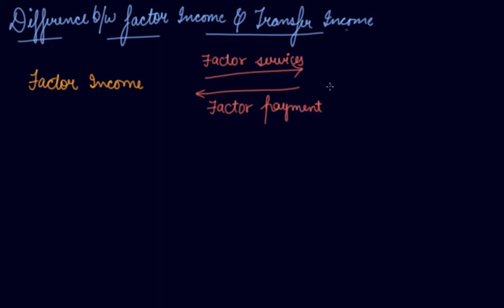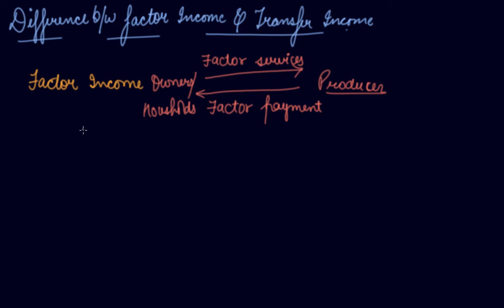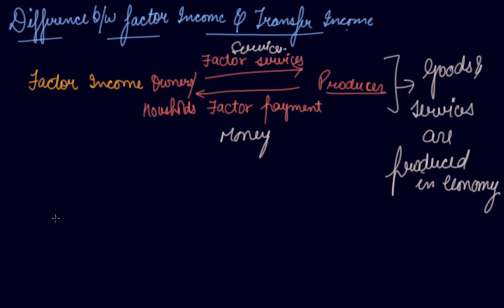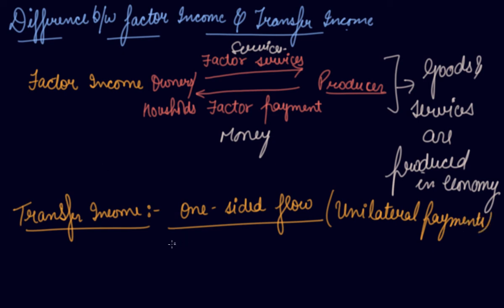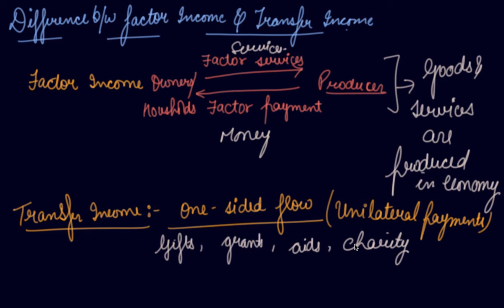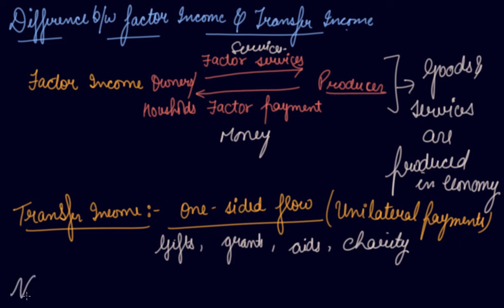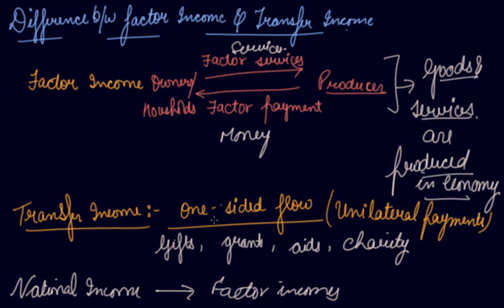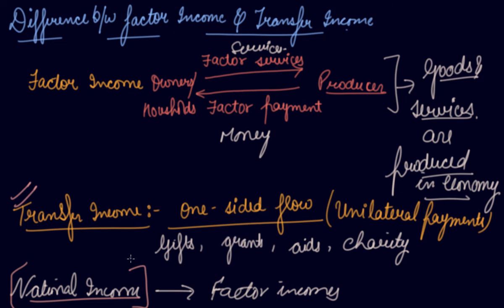Difference Between Factor Income & Transfer Income | 12th Macroeconomics National Income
Difference Between Factor Income & Transfer Income | Class 12 Macroeconomics National Income and Related Aggregates by Parul Madan